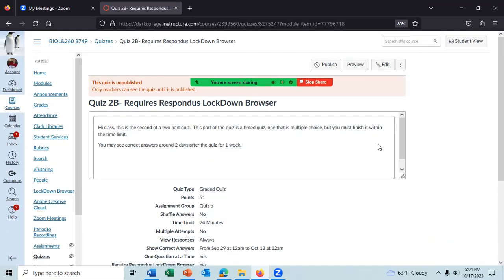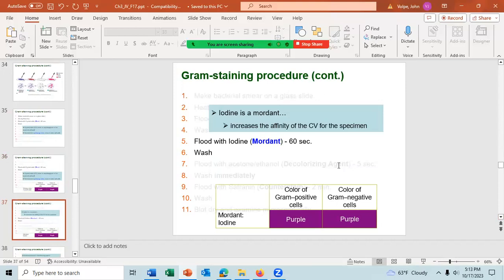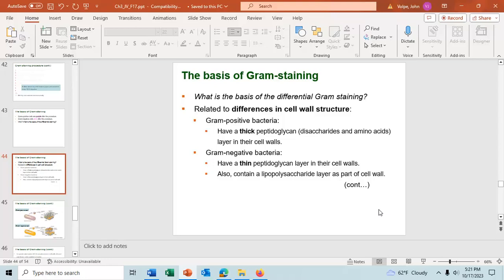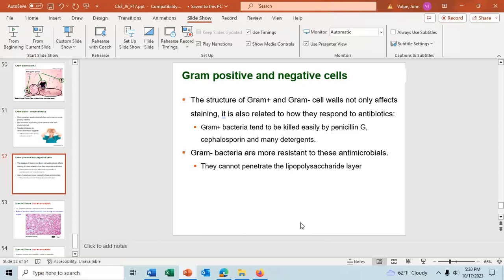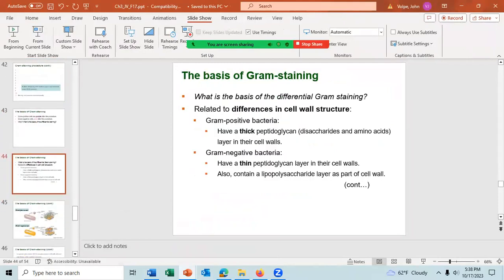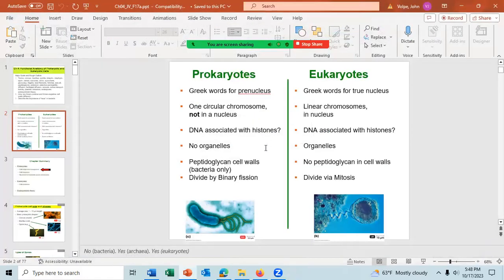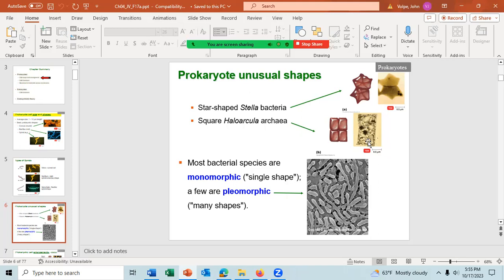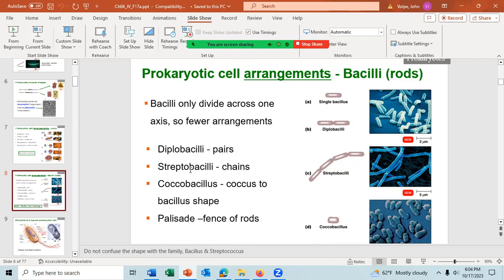2023 10 17 17 01 43 lecture